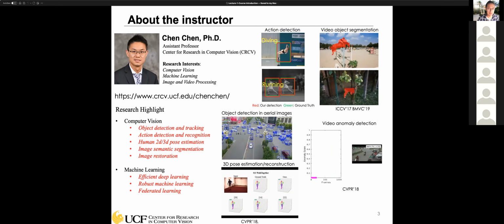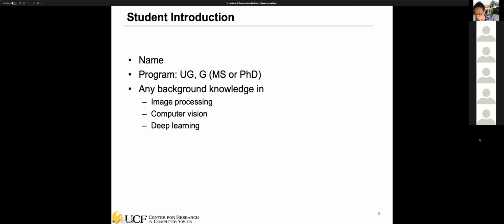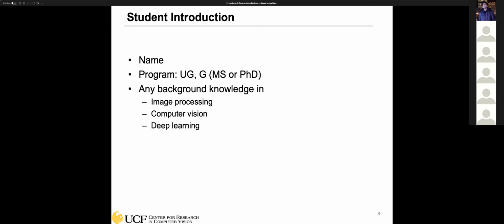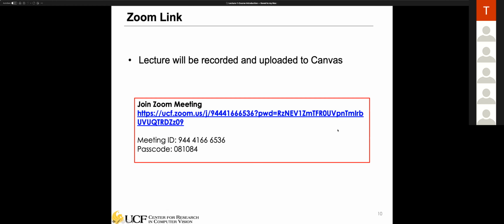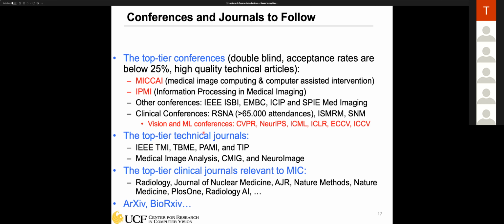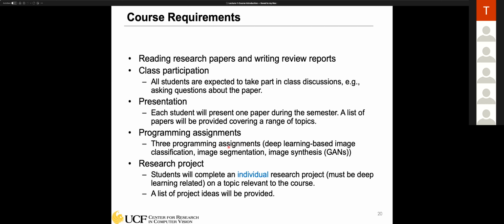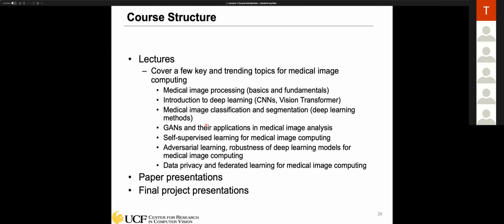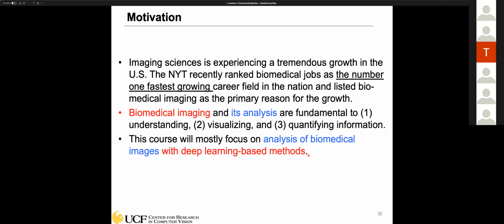Lecture 1 - Course introduction